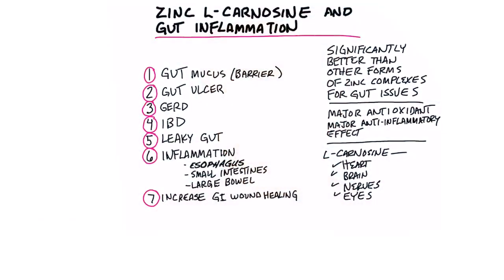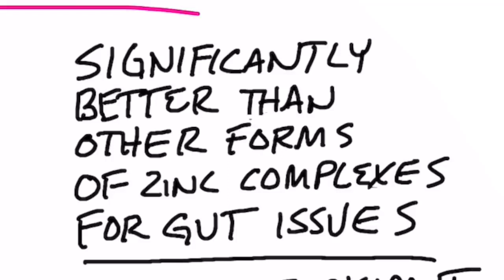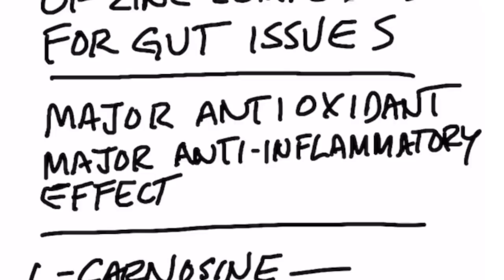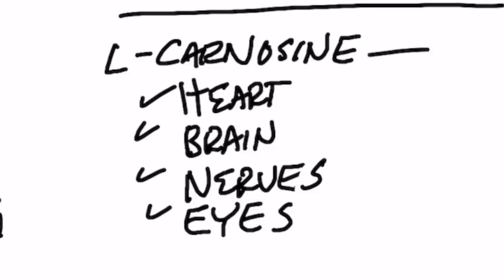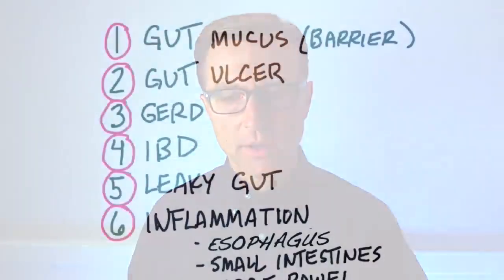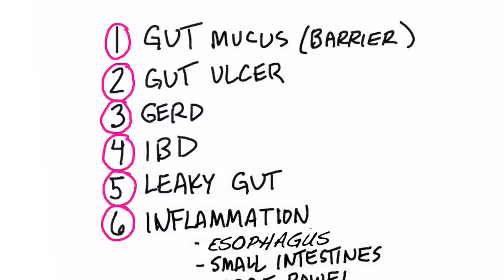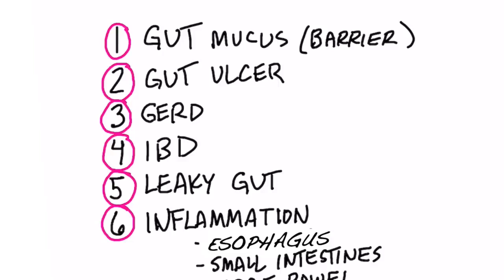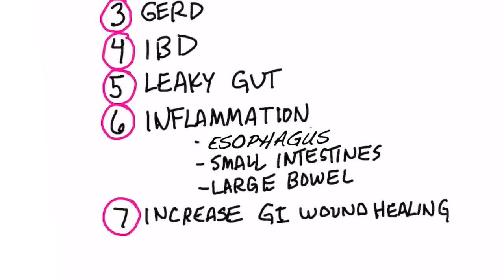Zinc L Carnosine and Gut Inflammation